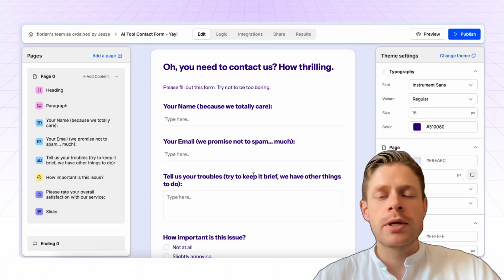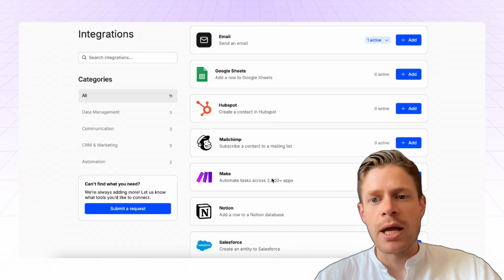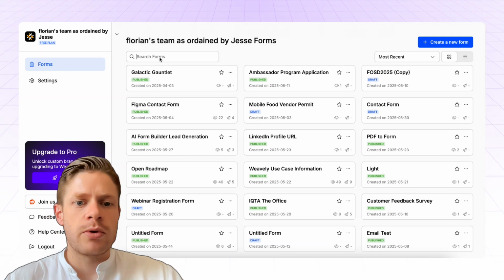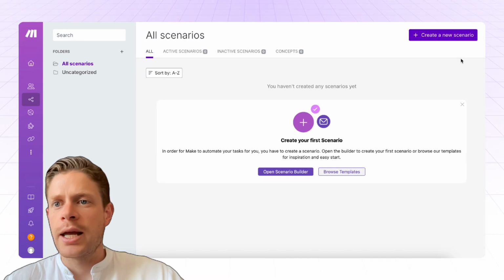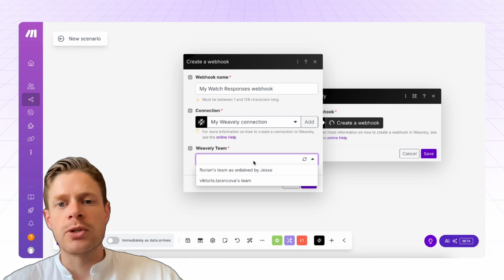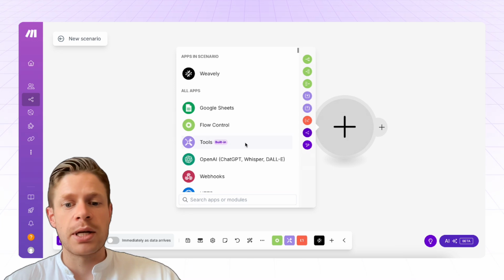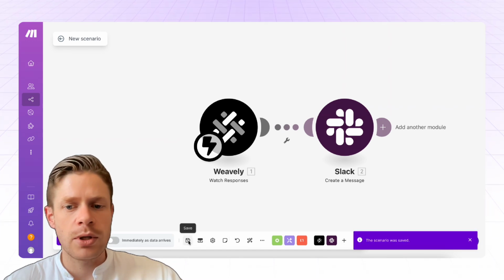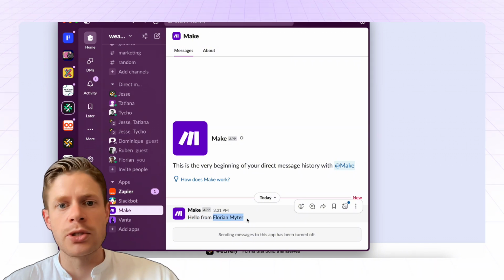AI Form Data to Make: Weavely.ai Tutorial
Connect your Weavely form to thousands of apps with Make!

In this step-by-step tutorial, I’ll show you how to integrate Weavely AI forms with Make, so you can send form responses anywhere: from Google Sheets to Slack, Notion, CRMs, and more.

⚡ You’ll learn:
 • How to set up a scenario for your Weavely form
 • How to trigger scenarios with each submission

00:00 Intro
00:31 Creating your token
01:02 Adding Make to a form
02:22 Configuring the scenario